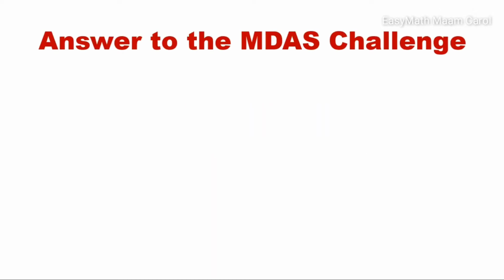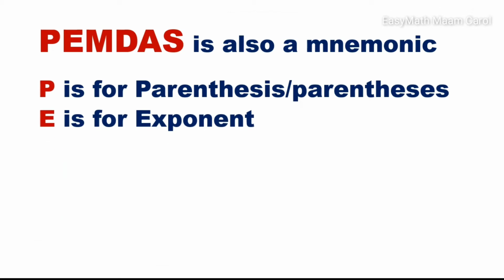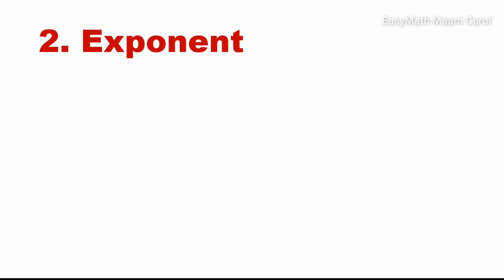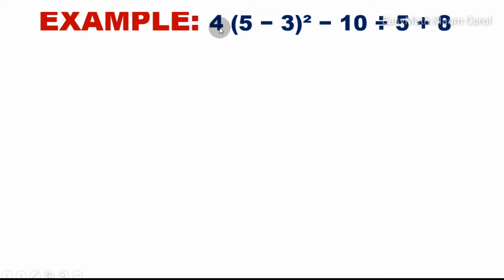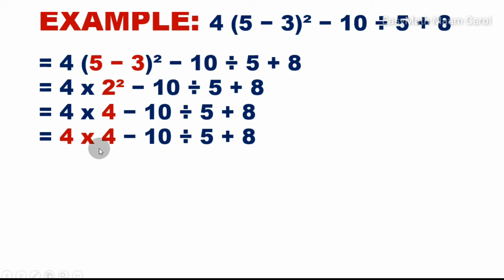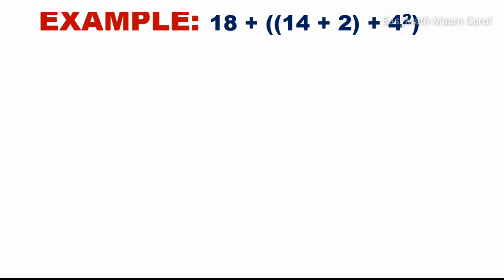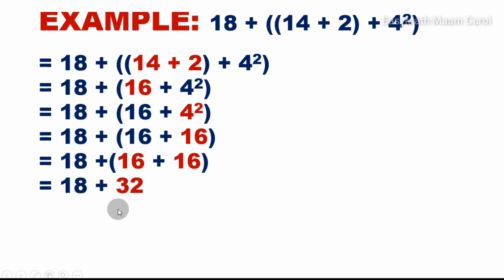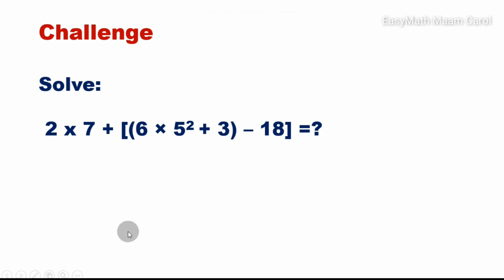PEMDAS rule ayon kay Maam Carol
Thank you for the likes. This video is about PEMDAS Rule.
This rule gives you additional rules of operations to the existing rules of MDAS.

Spreadsheet shortcuts
Excel formula